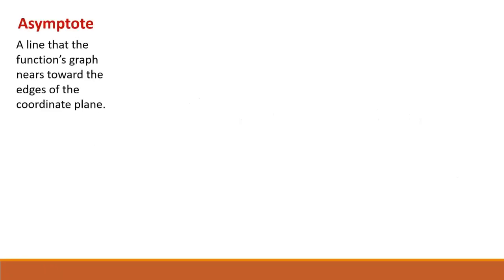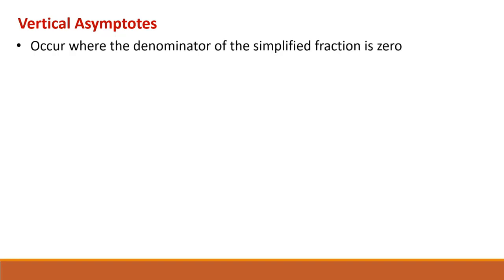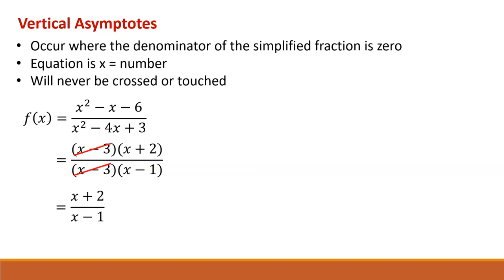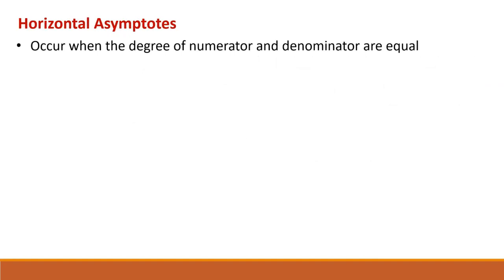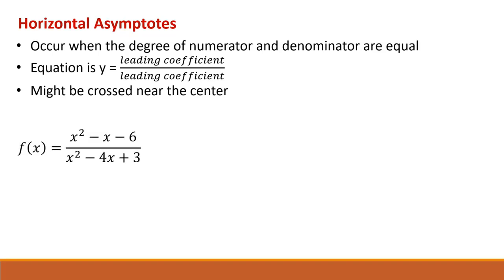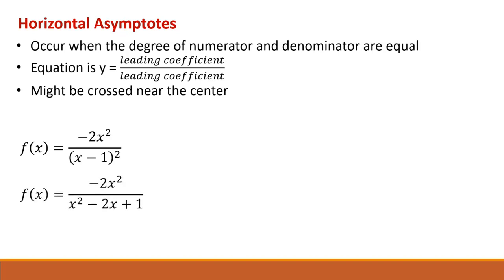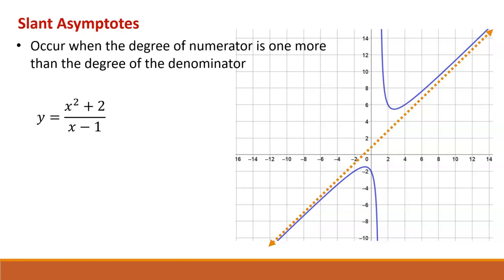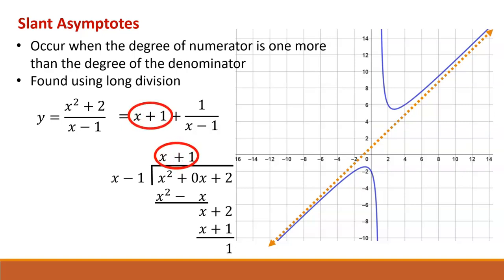Asymptotes of Rational Functions